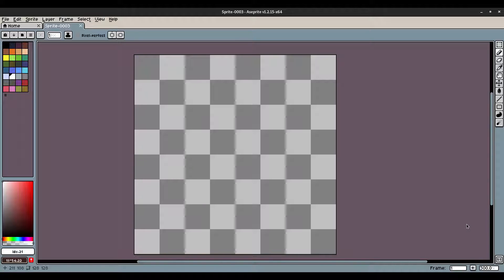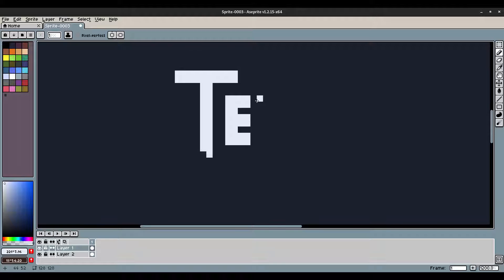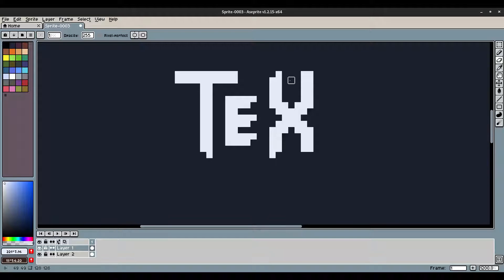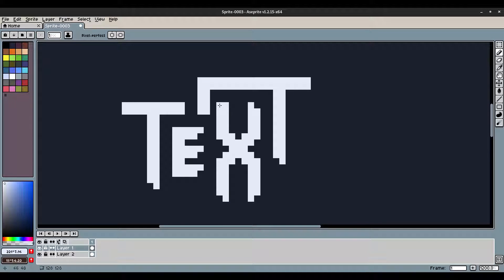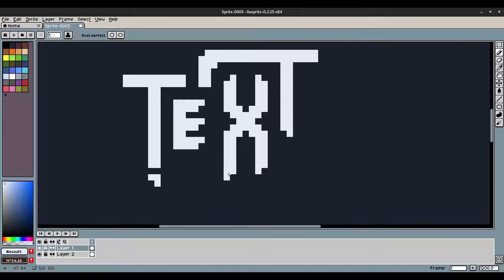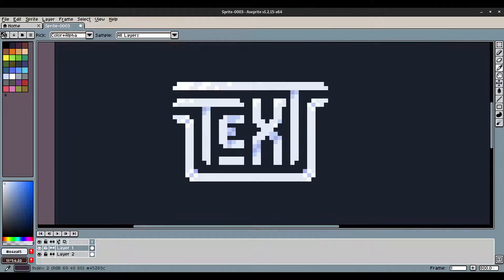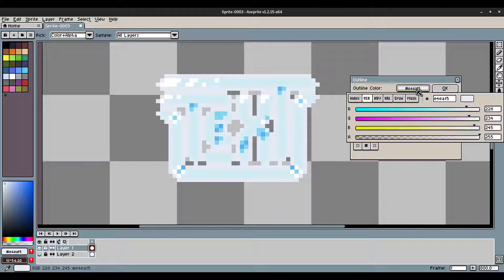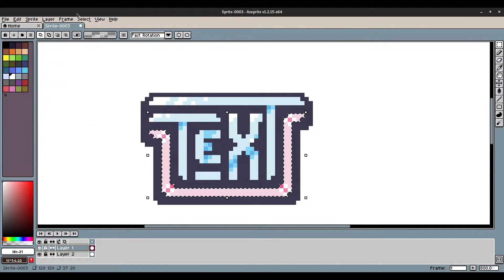My Pixel Art Logo Design Process - PIXEL ART TUTORIAL (Aseprite / Libresprite)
How I create logos using logoistics. Yes. Low-go-iss-tic-sss.